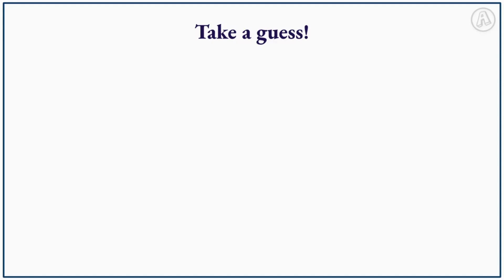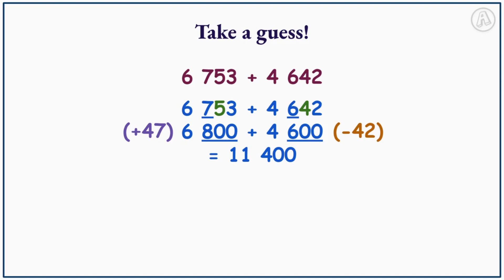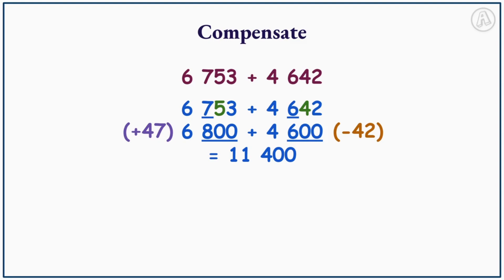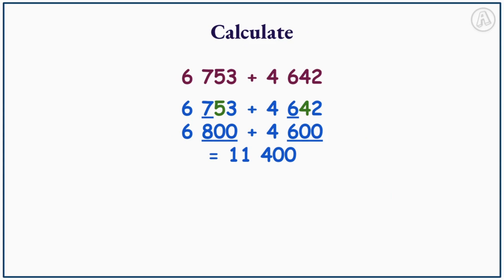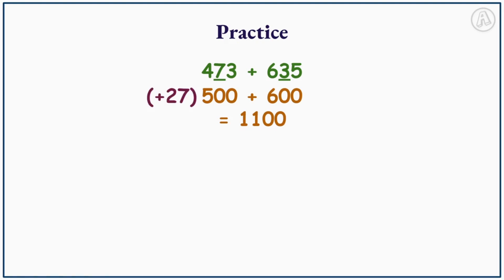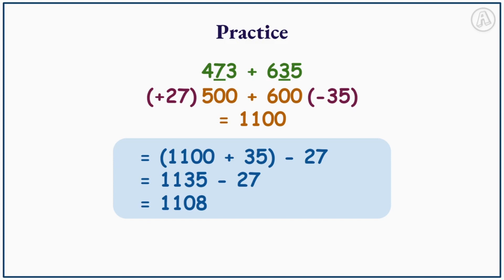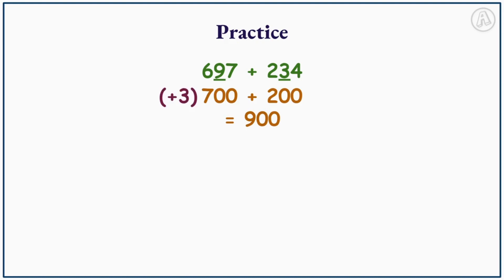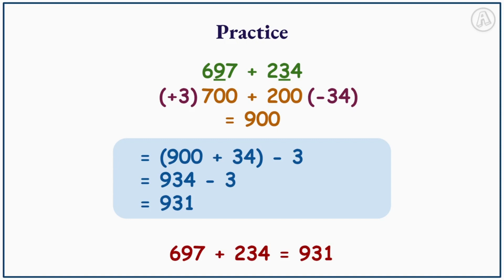Grade 8: Whole numbers - Rounding off and compensating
In this video we will estimate answers by rounding off. We will then find the actual answer by compensating the estimated answer.